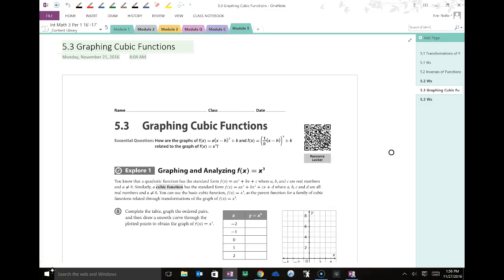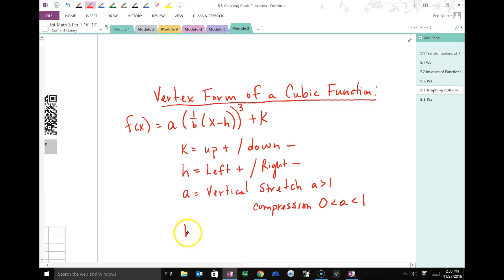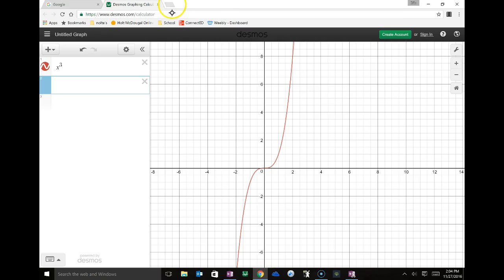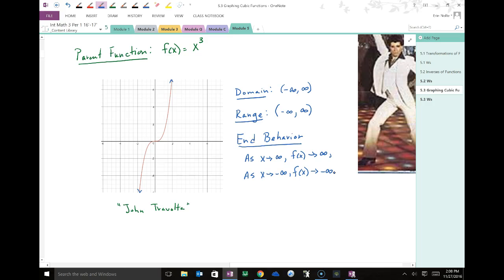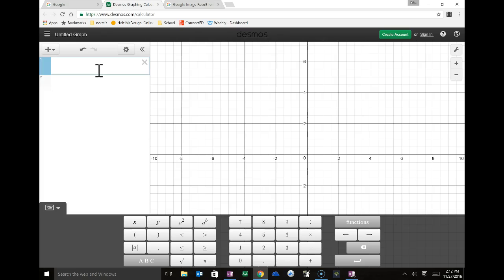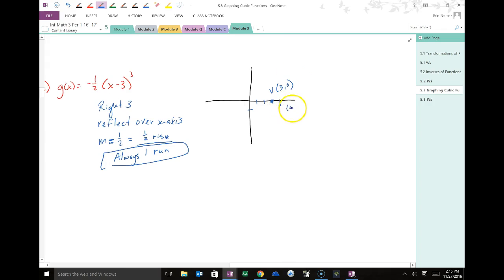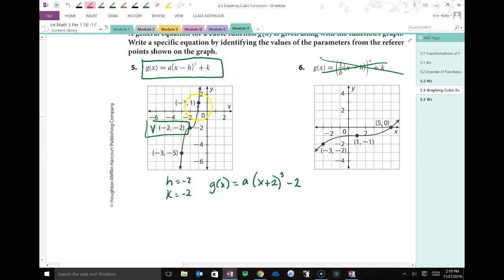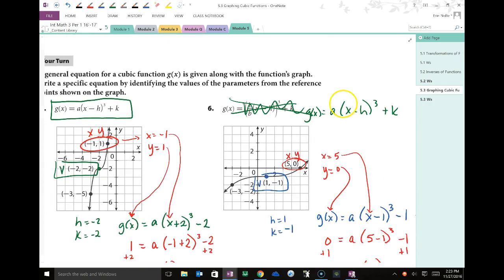5.3 Math 3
Graphing Cubic Functions